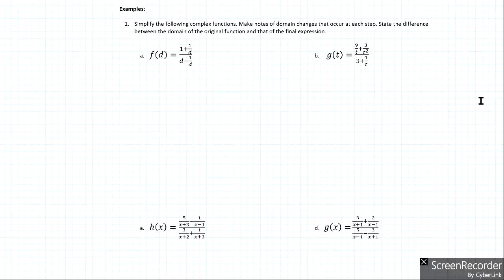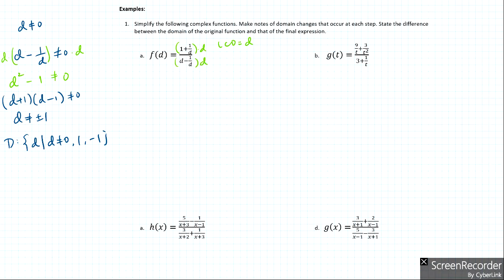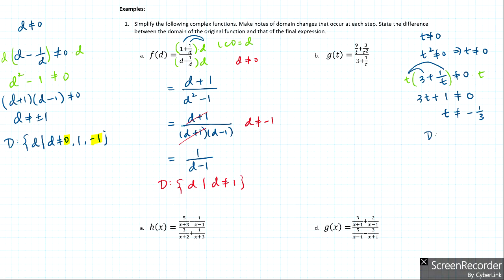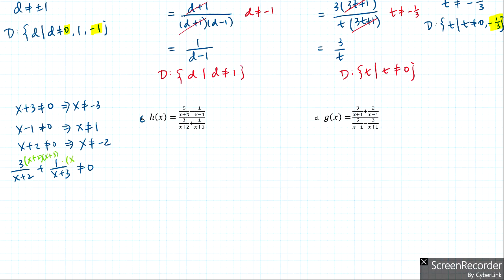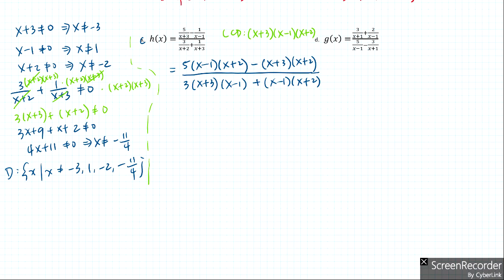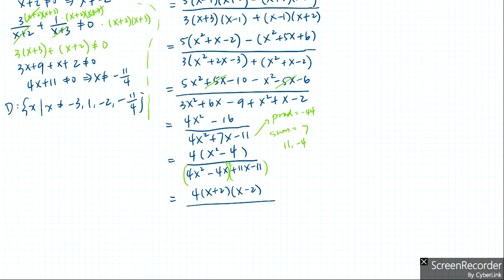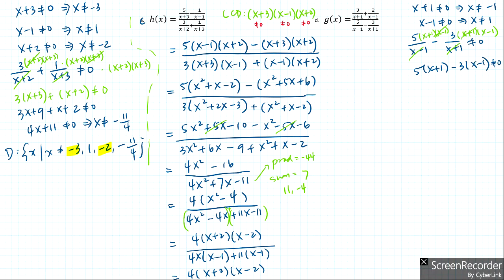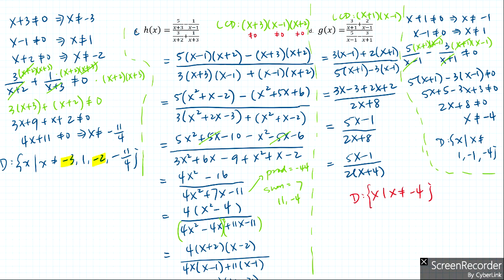5c.5: Domain Changes when Simplifying Complex Rational Functions Examples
This video covers domain restriction calculations for complex rational functions. Steps of simplifying complex rational expressions are included. The focus is on how each step of simplification uses or changes the domain of the expression.